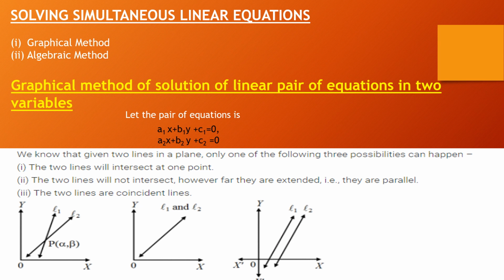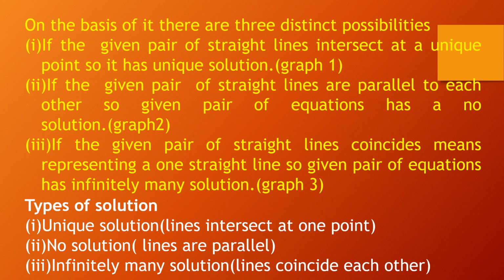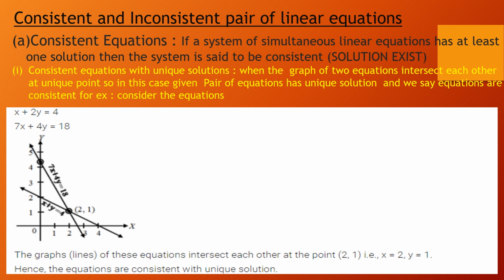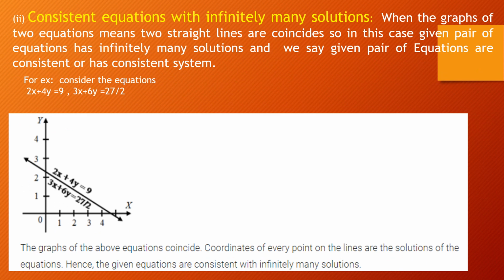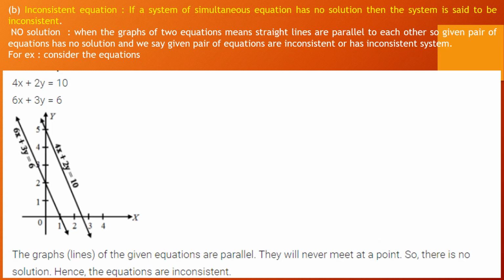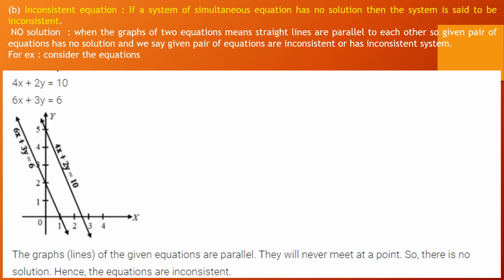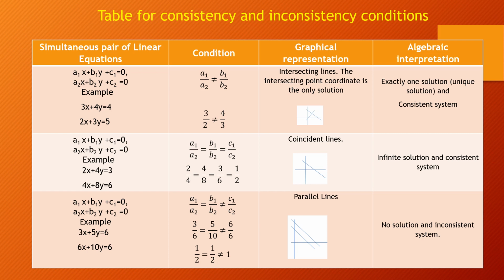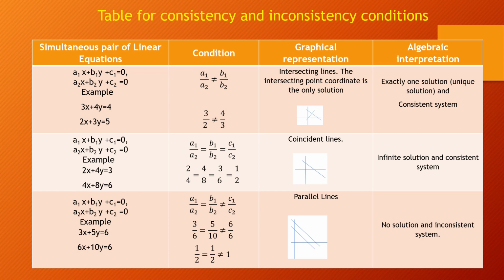Ch-3 Pair of Linear Equations in two variables (Part 2)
Graphical method of solution of pair of linear equations in two variables.